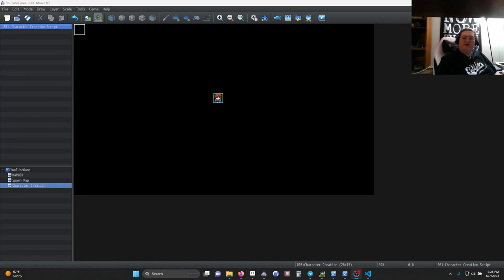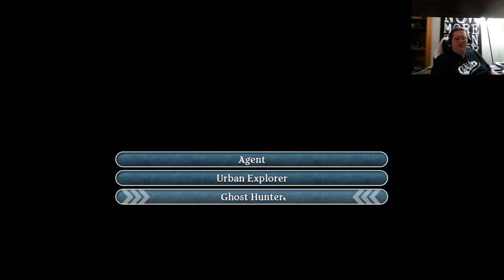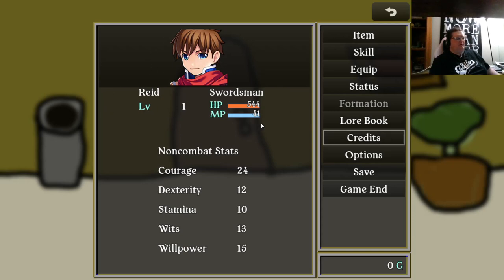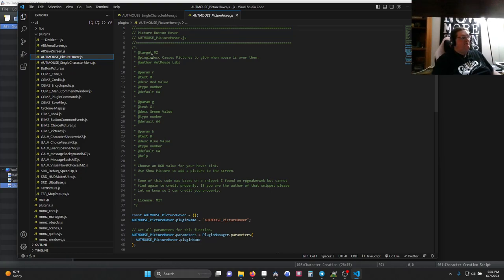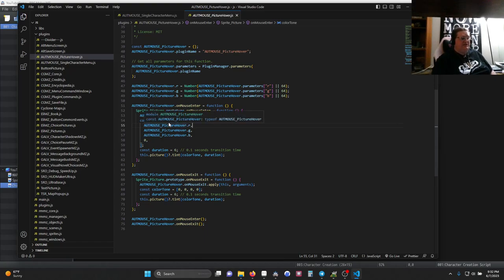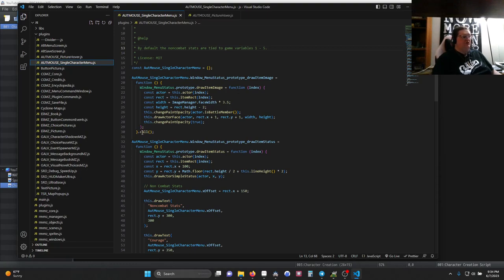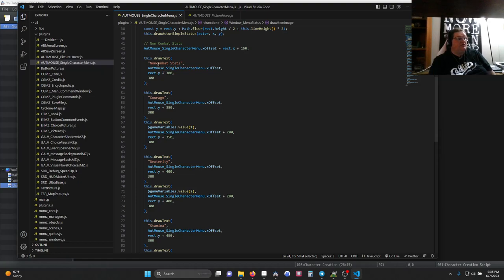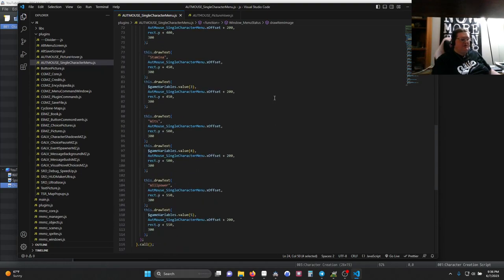Let's Make a Game Part 2 Coding Custom Plugins for our Game Visuals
Hello thanks for checking us out here at AutMouse Labs! Today we go over two custom made plugins that are going to help with the visuals of the game we are making. We also flesh out a bit what the story is going to look like.

The two custom plugins are a plugin that tints a picture when the mouse is over it and a plugin that changes the main menu to work better for a game that has one character instead of a party.

I also introduce the non-combat stats idea that I have and start talking about the plot which is an exploration/supernatural urban fantasy story about an abandoned mall.

Let me know if you have any questions or video request and I will do my best to answer them. Thanks and happy game making!

Key Moments
00:00 - Intro
1:00 - Demo
3:10 - Hover Plugin
6:40 - Custom Main Menu Layout Plugin
10:05 - Outro